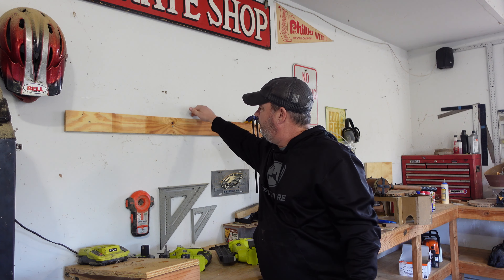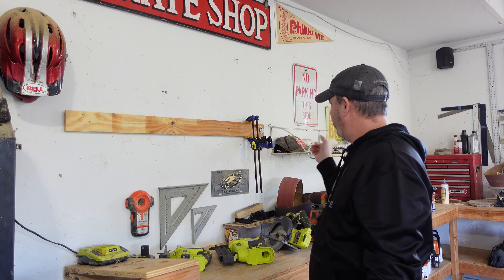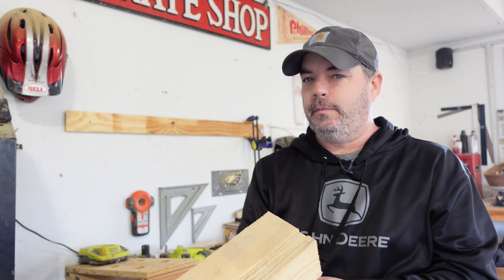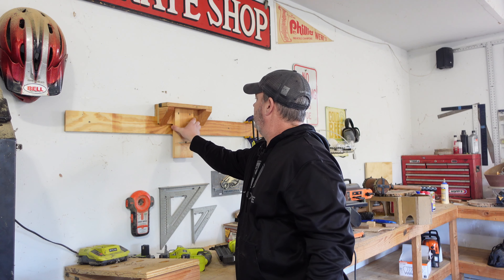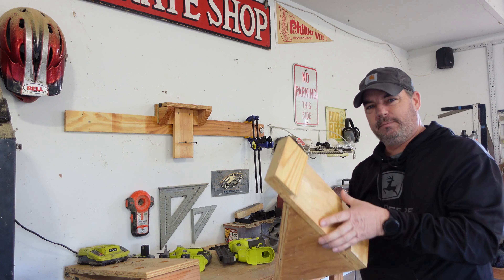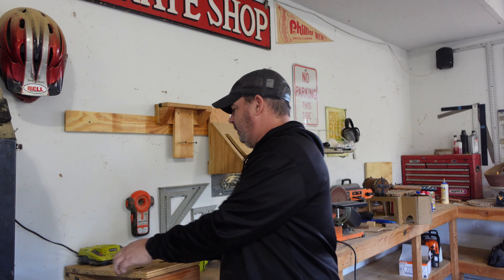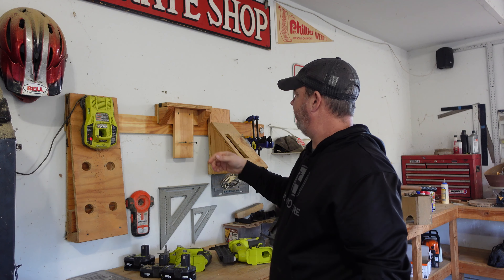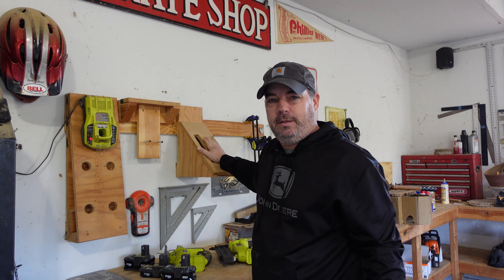Quick Introduction to French Cleats | Organize Your Tools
A French cleat is a type of mounting system commonly used to hang tools, cabinets, and other objects on walls. It consists of a sloping strip of wood or metal with a perpendicular lip at the top. To use a French cleat system, you first attach one half of the cleat to the wall and the other half to the back of the object you want to hang. The sloping nature of the cleat allows the object to be easily tilted up and away from the wall for access, while the lip helps to keep it securely in place.

French cleats are a popular choice for hanging tools because they are strong, flexible, and easy to install. They can support a wide range of objects, from small hand tools to large cabinets and workbenches. The sloping design also allows for easy adjustment of the object's position, so you can fine-tune the placement to suit your needs.

In addition to being useful for hanging tools, French cleats can also be used to hang a variety of other objects, such as artwork, mirrors, and shelves. They are especially well-suited for use in workshops and other spaces where you need to frequently access and rearrange your tools and equipment. Overall, French cleats are a versatile and practical solution for organizing and storing a wide range of items.